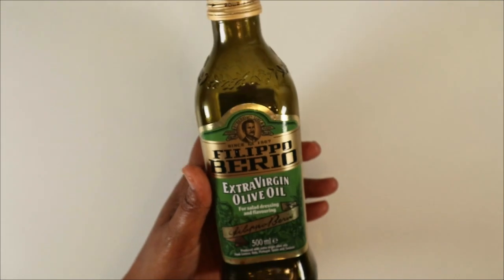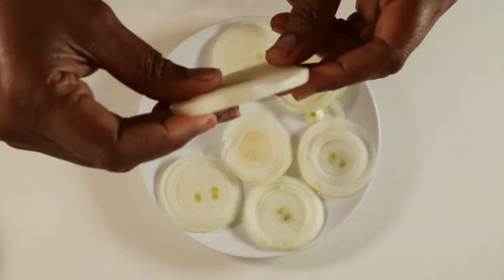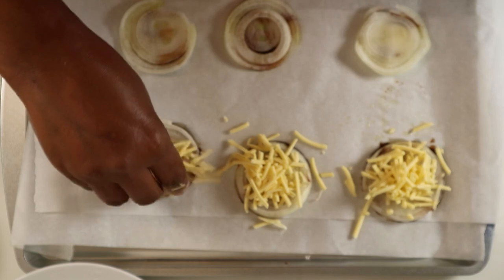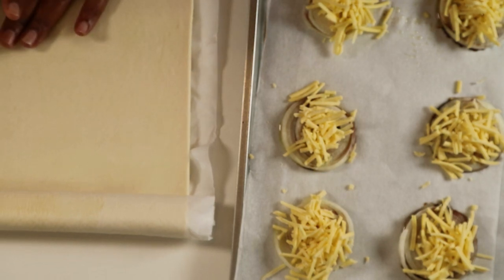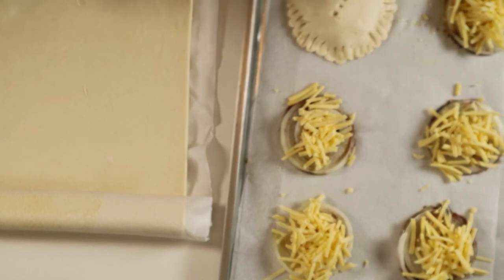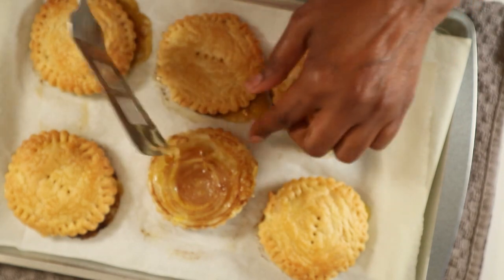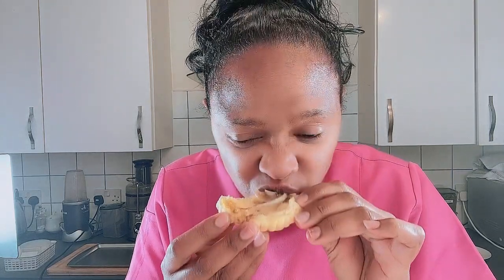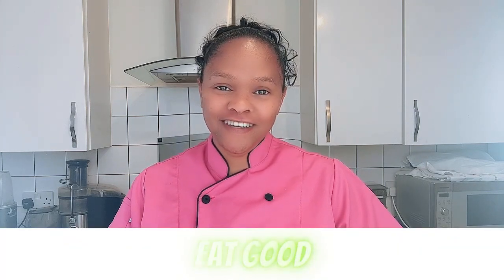How To Make Amazing Vegan French Onion Tarts (Vegan) I Quick Puff Pastry Recipes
How To Make Amazing Vegan French Onion Tarts (Vegan)

french onion tart puff pastry
Quick Puff Pastry Recipes
Puff Pastry Recipes

Vegan French Onion Tart

INGREDIENTS

-1 large white onion

-few tbsp olive oil

-few tbsp balsamic vinegar

-handful vegan cheese

-puff pastry

METHOD

-cut the onions into thick, circular slices
-place some baking paper on a baking tray

-drizzle on some oil/balsamic then place the onion on top.

-add a small handful of cheese then cover with puff pastry, crimp and bake for 20mins at 180°c / 350°f / Gas Mark 4

 EAT GOOD, EAT CLEAN, EAT BLESSED!!! :0)